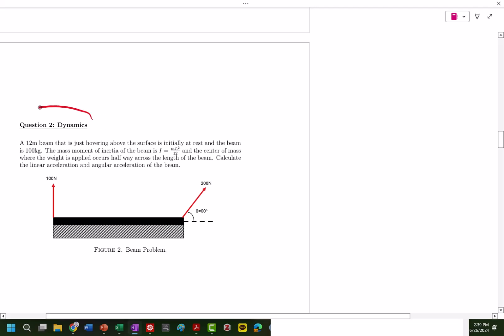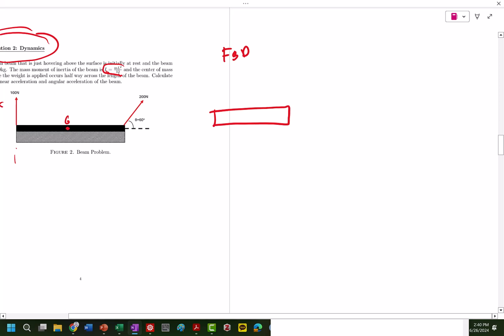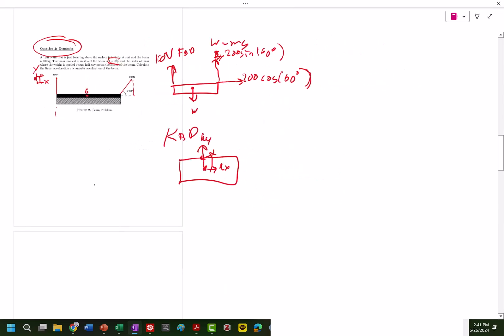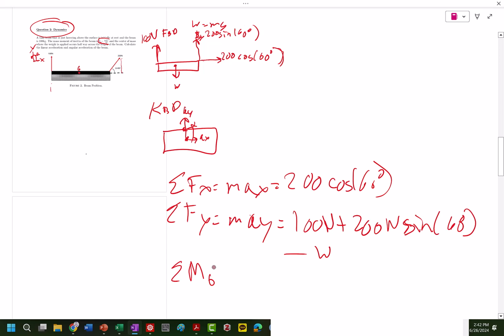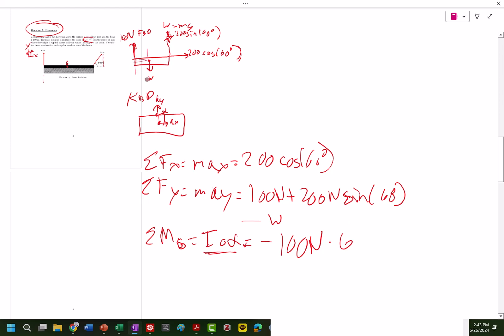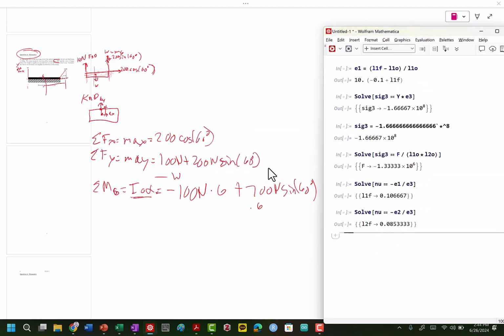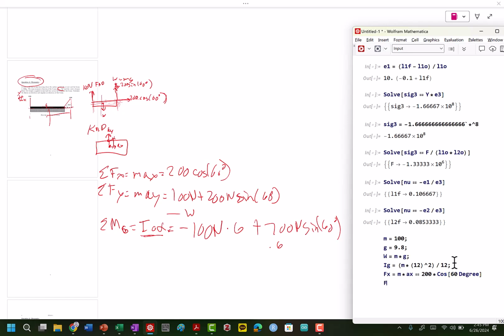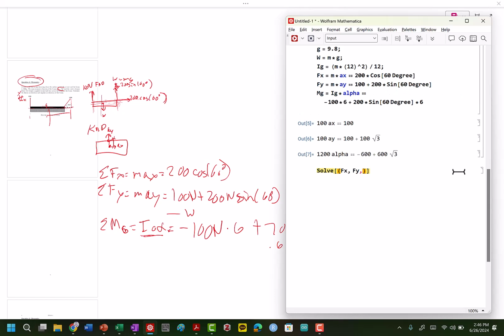ENGR115 Exam 1 Problem 2 Dynamics Fall 2024